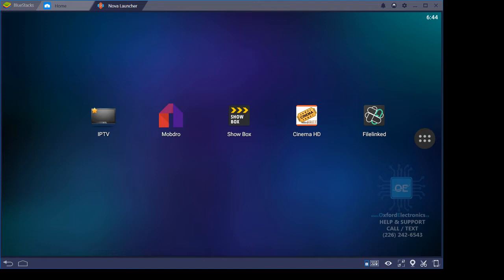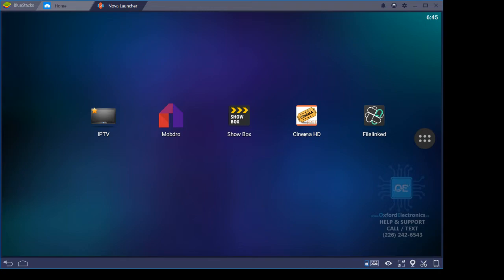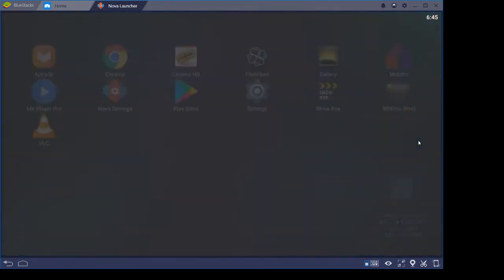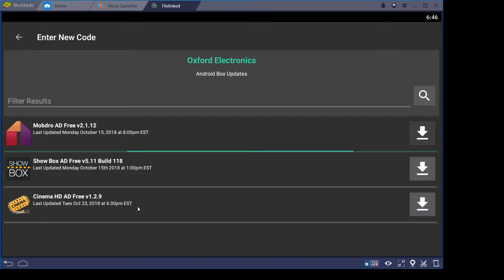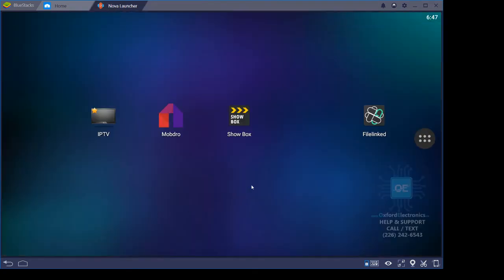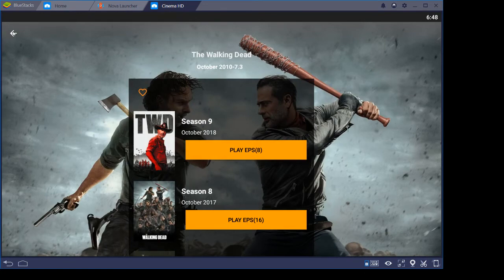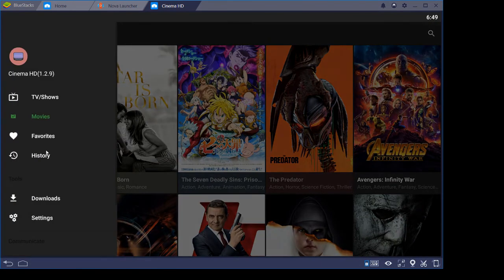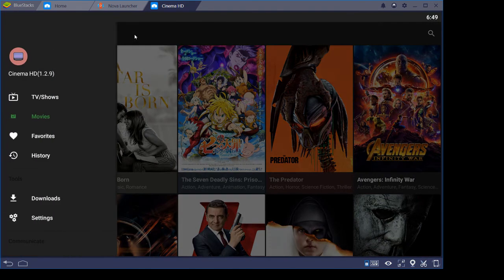Cinema HD / Movies HD AD Free Version 1.2.9 / 1.3.0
How to install and update to the latest Cinema HD 1.2.9 AD Free version Mod. v1.3.0 is not required unless you have issues with Chromecast. Our Filelinked: 21755221